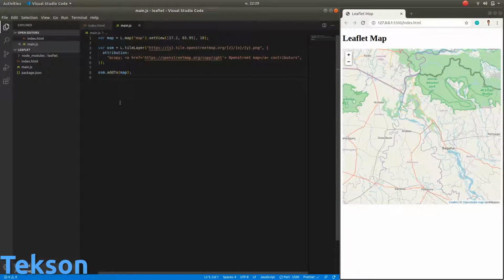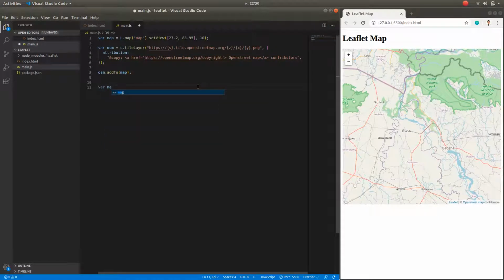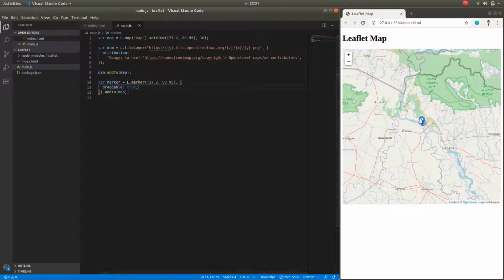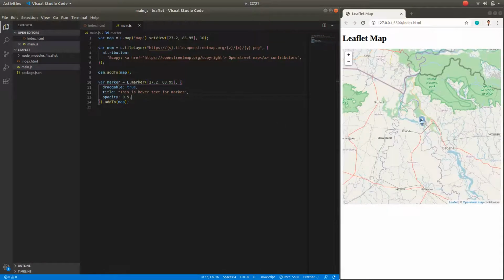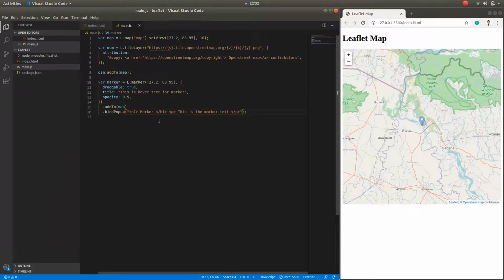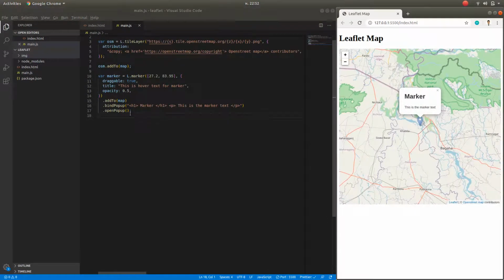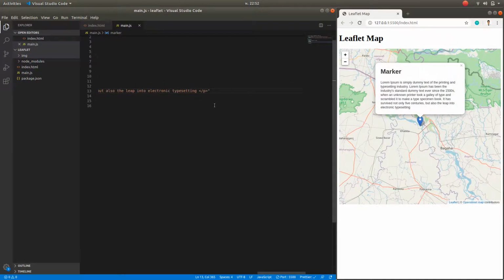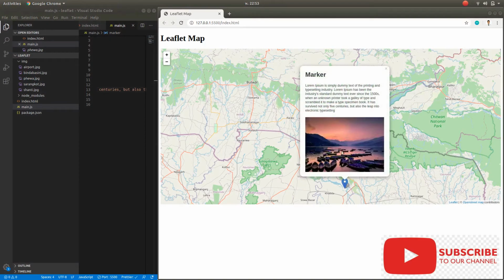Popup image with leaflet || Leaflet marker || Leaflet marker options || tekson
This is the basic video about the leaflet marker and marker options